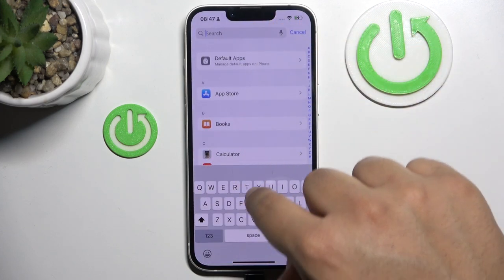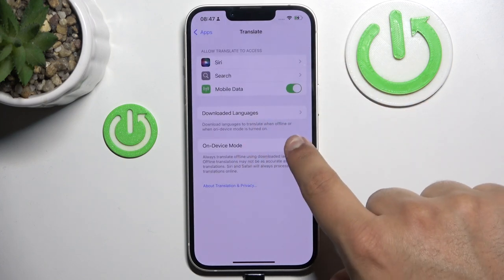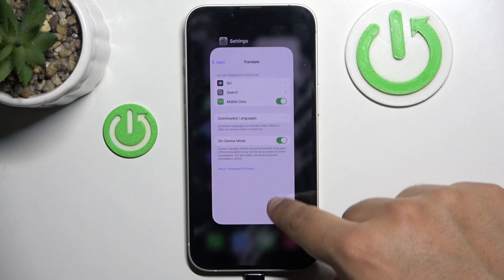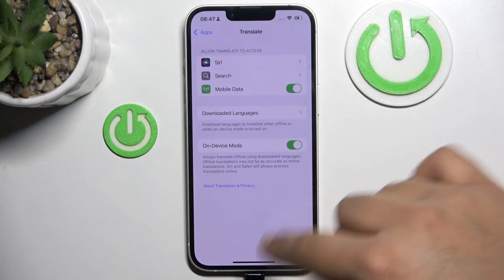How to Use the Translate App with no Internet Connection on iPhone 16e - Offline Translate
Learn how to use the Translate app offline on your Apple iPhone 16e for quick and accurate translations without an internet connection. This step-by-step guide walks you through downloading languages, setting up offline mode, and translating text, voice, and conversations anytime, anywhere. Watch now for a simple and effective tutorial.

How do I use the Translate app offline on Apple iPhone 16e? How do I download languages for offline translation on Apple iPhone 16e? Why is the Translate app not working offline on Apple iPhone 16e?